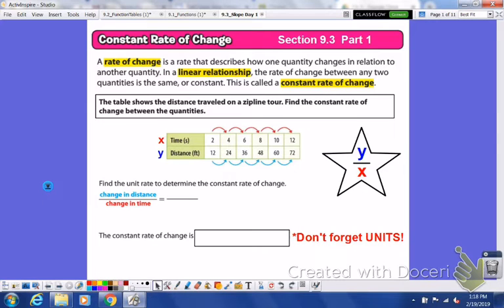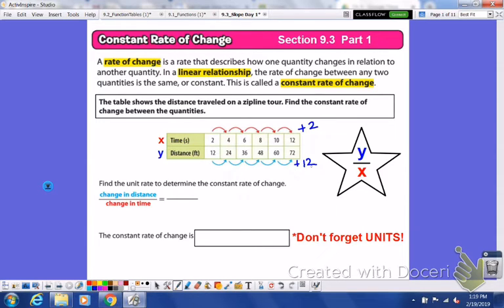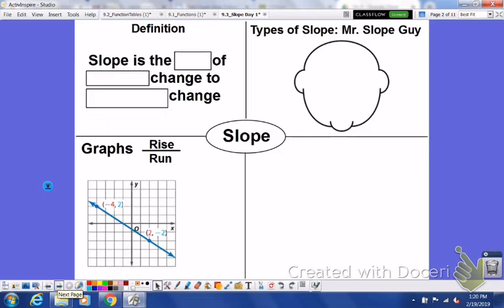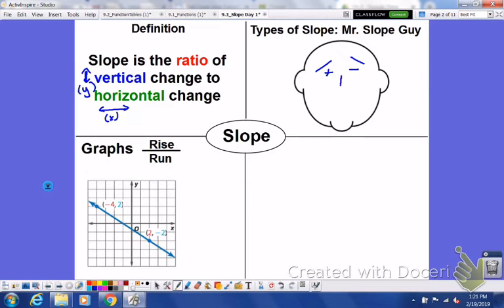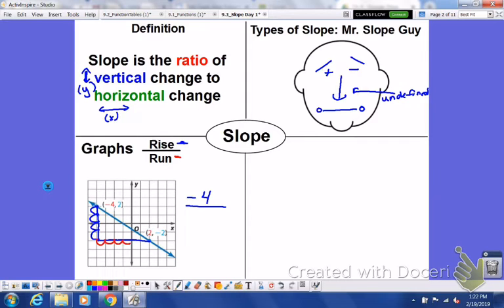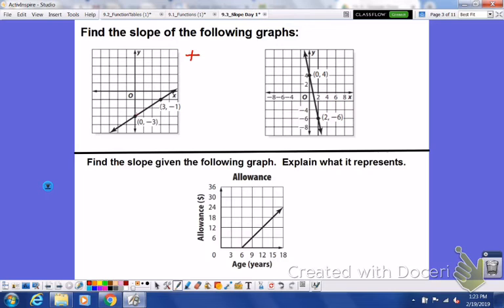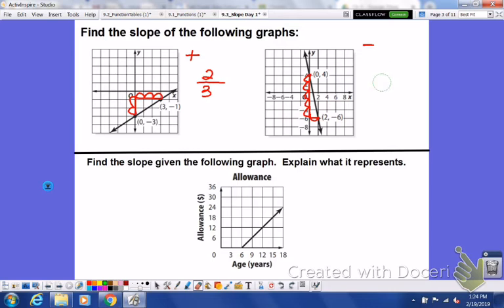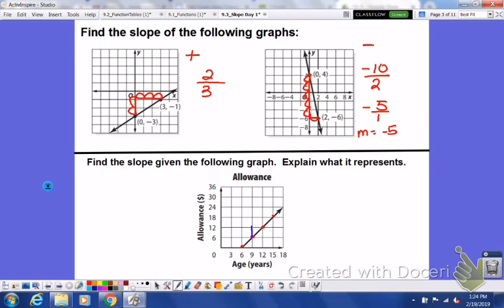Chapter 9 Lesson 3 Day 1